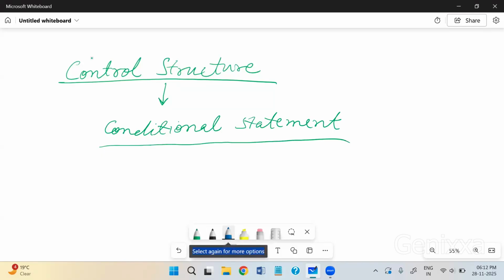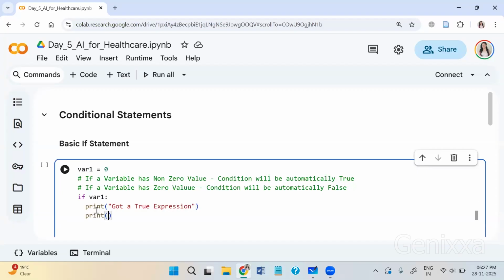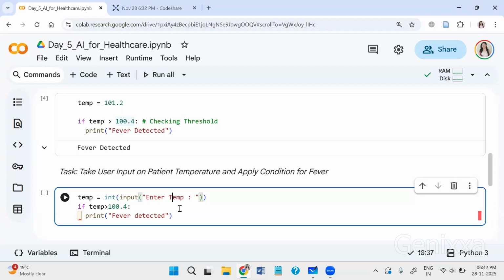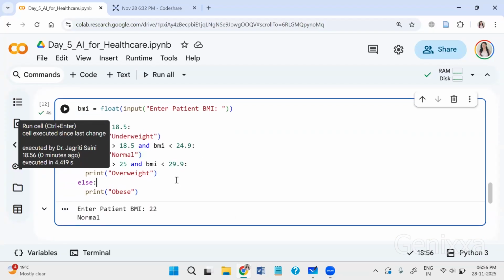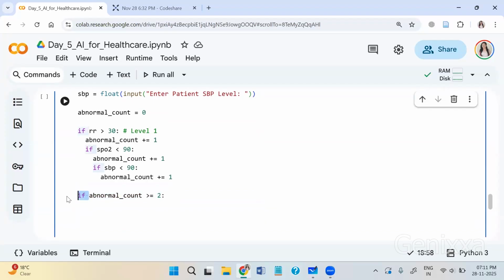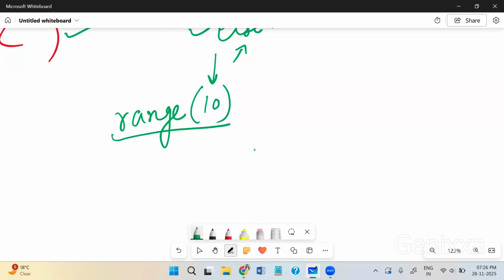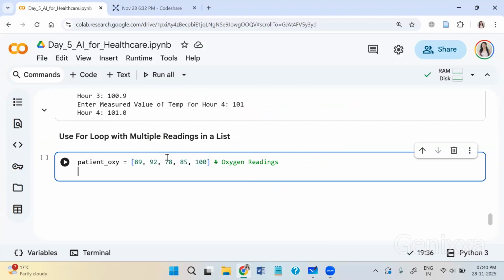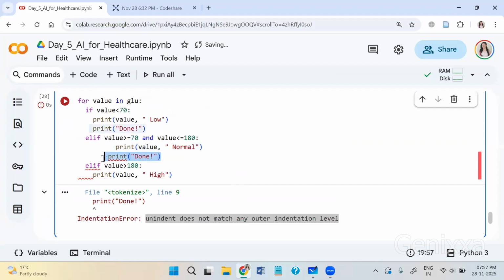Day 5 | Foundation Course | Level Data Science & AI in Healthcare